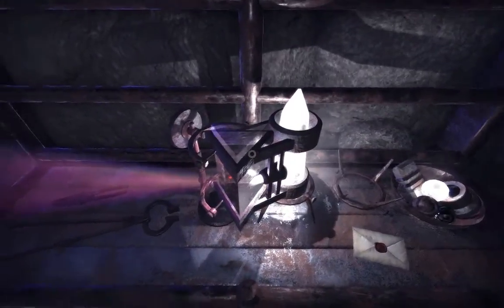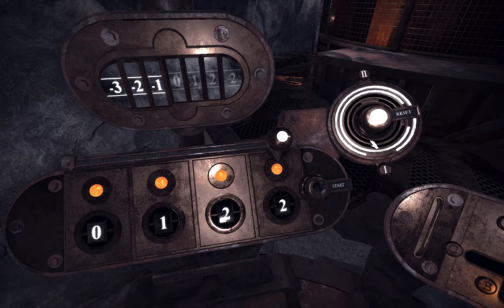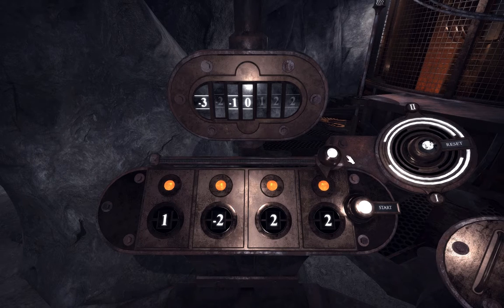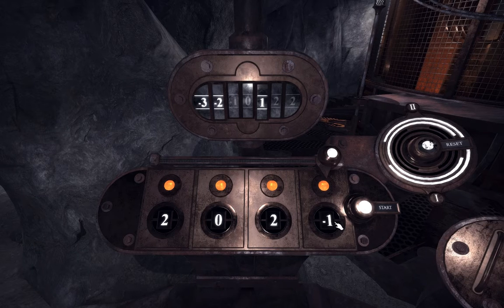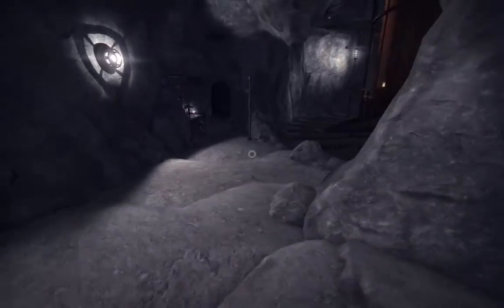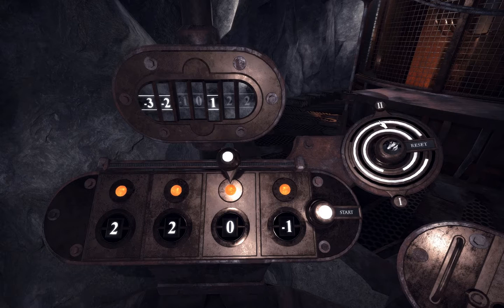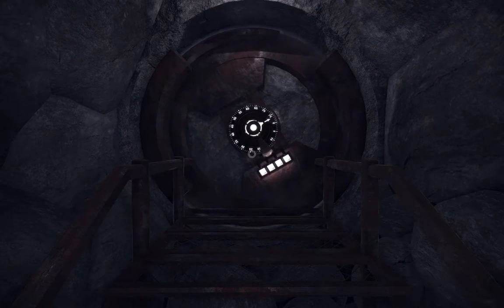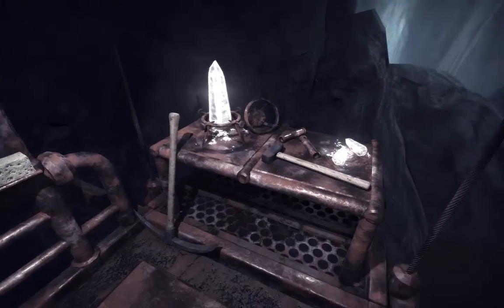Math in Lower Mechanics - Quern Full Playthrough - Episode 14 - Let's Play Quern - Quern Gameplay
After learning a lot of background information in the last episode, it’s time to hit the ground running with some more puzzles!  Episode 14 of the Quern full playthrough features an interesting pair of mathematics puzzles and a tone puzzle that, oddly, gives me more problems than the math.  So come let’s play Quern!

Welcome to my Quern blind playthrough!  I have been following this game's development with interest and have been waiting (impatiently) for it to come out on Steam.  That finally happened.  After Obduction I’ve been craving a solid puzzle-based game and from my Quern first impressions it looks like the Quern gameplay will deliver exactly what I want; the game is inspired by Myst (and Riven and Obduction).  This will be a Quern full, blind playthrough and quern undying thoughts guide, so I hope you all come on a new adventure with me and let's play Quern.

Episode 1 of my Quern blind playthrough starts with us coming to on a mysterious island (Quern) to find letters that introduce the Quern - Undying Thoughts gameplay mechanics. Episode 2 of Quern Full Playthrough has us scouring the island for more clues as to what is really happening and what some of the devices in the Crystal Lab do. For Episode 3 of Let’s Play Quern, we find a second crystal rod, uncover more hidden codes, and open the North Shore portion of the map. In Episode 4 of the quern undying thoughts full walkthrough, we explore the North Shore, solve the Crystal Skull puzzle, the sound puzzle, and ride on a boat. Episode 5 of Let’s Play Quern has us brewing potions in the Alchemy Lab and collecting plants in the Garden. We also find the fire crystals! For Episode 6 of the Quern walkthrough, we open up a the battery room and proceed to open new rooms using cylinder batteries and red berry juice. Episode 7 of Let’s Play Quern puts us into contact with the Warden and has us enter the Mines to solve electronics puzzles. Episode 8 contains some devilishly fun number and logic puzzles as we work through the Mechanics section and encounter the Warden again. In Episode 9 of the Quern blind playthrough, we figure out how to order the crystal batteries, learn about teleportation crystals, and reach the top of Quern. In Episode 10 of let’ play Quern blind, we unlock the cabinets at the remaining two reflector sites, get the key, and lower the tower! Episode 11 of Quern full playthrough, we journey underground to see the underground square and solve a wonderful key puzzle. Episode 12 of the Quern full walkthrough and guide has us continue into the underwater corridor and solve the green crystal beam puzzle. In Episode 13 of let’s play Quern, we learn more about Gemana’s past as we reach the Shrine of the Seekers. In Episode 14 of the Quern blind playthrough, we solve the lower mechanics, reach the reservoir cave, and enter the library. Even after just one episode of the Let’s Play Quern blind series I am hooked on the game’s story, world, and atmosphere. I cannot wait to experience more of the quern undying thoughts gameplay and look forward to the rest of the Quern full playthrough. So come and let’s play Quern blind!

The Quern game is a first-person adventure game with puzzles to solve and mysteries to uncover. Quern is set on a mysterious (and deserted, apparently) island called Quern. We are brought to the island for an unknown purpose and set about exploring and learning everything we can. The quern undying thoughts gameplay is based on Myst and other explore-em-up puzzle and adventure games. Since I loved the Obduction playthrough, I'm very excited about what this game can offer, and look forward to giving you my Quern first impressions as well as maybe a short Quern review.

Title: Quern - Undying Thoughts
Genre: Aventure, Indie
Developer: Zadbox Entertainment
Publisher: Zadbox Entertainment
Release Date: November 28, 2016

WHAT IS QUERN?

Quern is a first person puzzle adventure with captivating story and beautiful graphics. The game is currently in early development by Folkestone (UK) based Zadbox Entertainment, established by four Hungarians in their early twenties.

WHAT IS DIFFERENT?

Quern is an open world, meaning that the players can freely explore and wander around the island. Simply putting an object in a slot and walking away doesn’t work in this game. Of course, there are keys opening gates, but in Quern most of the puzzle mechanics are reusable in some other way. As the story is progressing, the players face more and more complicated challenges that might lead them back to an earlier puzzle, forcing them to reimagine it with the extra items or knowledge which was gathered.

GAME DESIGN

Being great fans of the Myst series, the visual style of these fantastic games had the strongest influence on them.